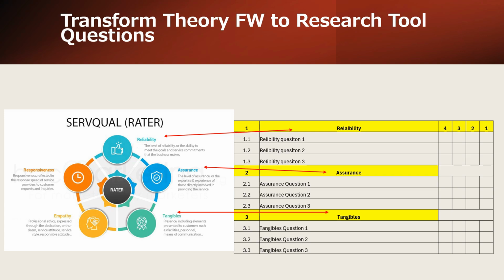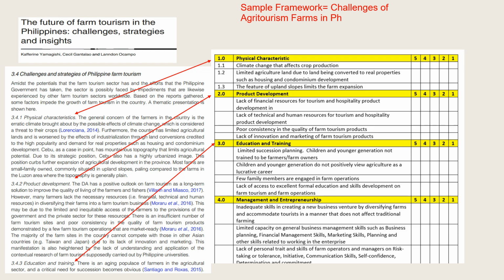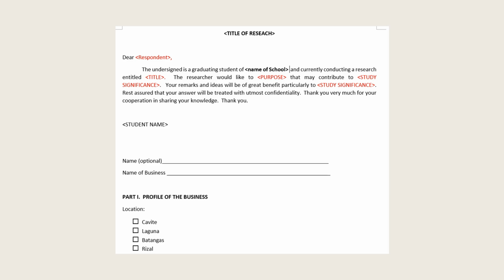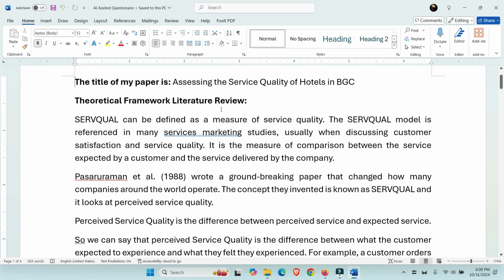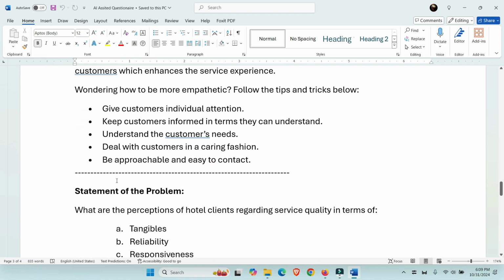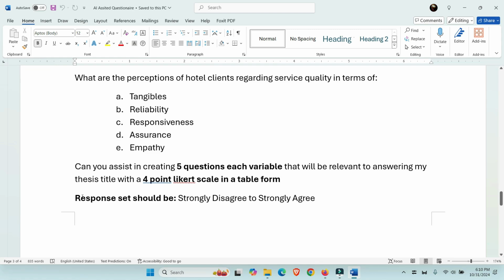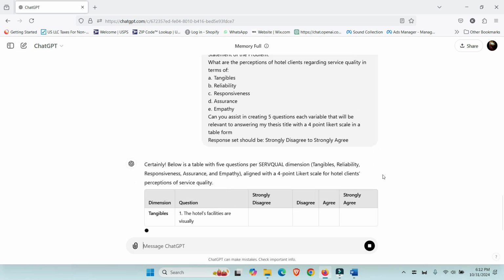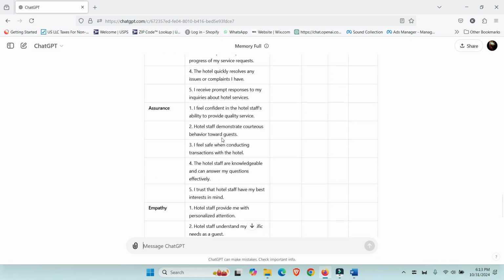AI assisted Survey Questionnaire Creation for Research